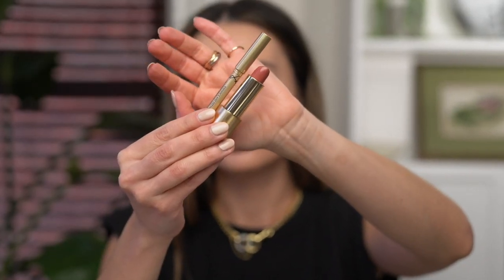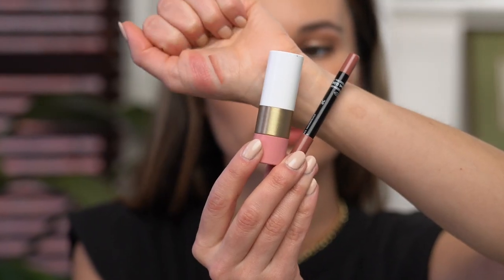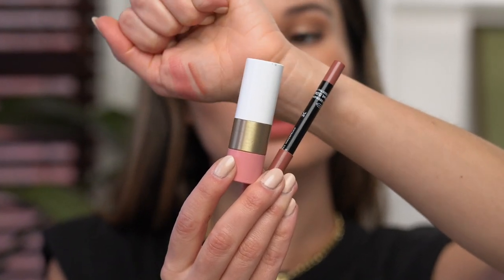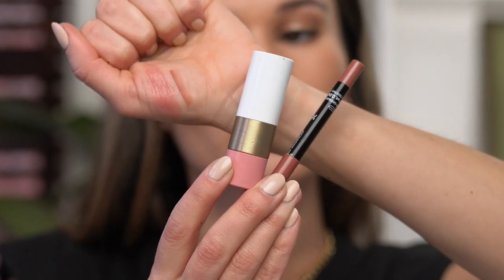JANUARY 2022 hits and some misses | ttsandra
Skincare, makeup, fragrance (body for the body and the home), some bath goodies, a healthy treat and a few misses... lots to unpack this month. let me know what you've been loving in the comments :)

Hermes Rose Tan Lip Enhancer

thanks for the rec @Bekah_Sun 💖

What I'm wearing:

nail polish - Burberry Nude Pink *discontinued